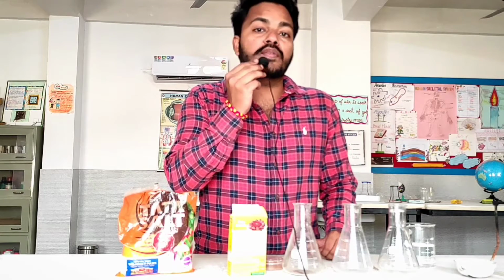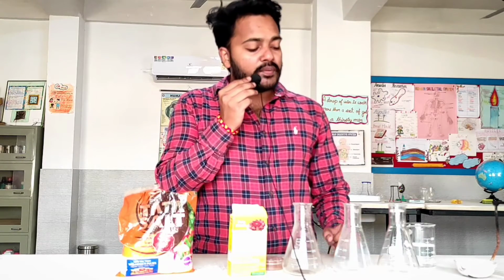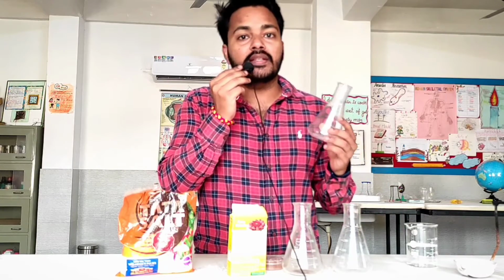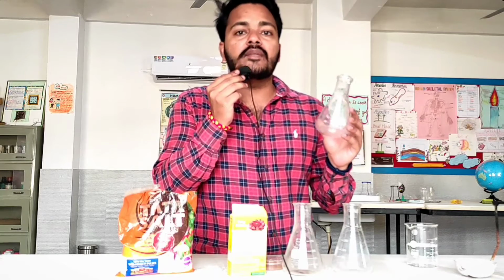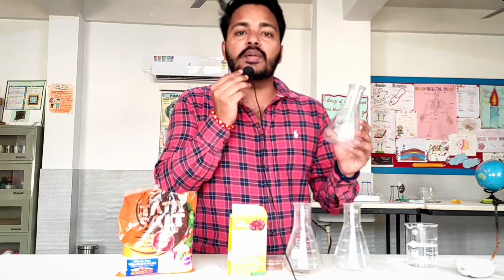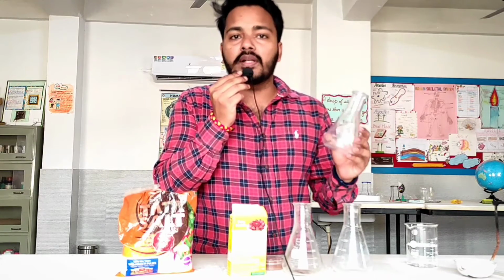All Properties of True Solution, Colloidal Solution, Suspension Solution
Here, Our Focus Is To Provide Best Quality Education To All Students From India And Across The Globe.

Included:-
Type of solutions
solution, sol and suspension
True Solution, Colloidal Solution, Suspension Solution
tyndall effect, filterable, paper filtration, stability, diffusion
how to make different solutions
examples of different solutions
Explanation of different type of solutions
Requirement for experiment
Procedure and observation of experiment
experiential learning by doing activity

Introduction-
My self Neeraj Chauhan (Post Graduate Chemist) published research paper in international journal of Chemistry during my intern at IIT Roorkee